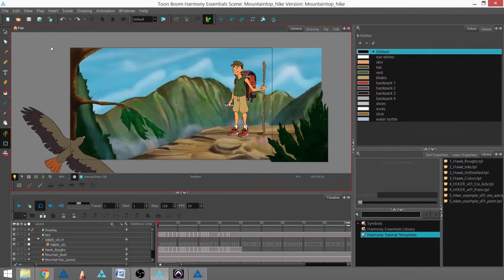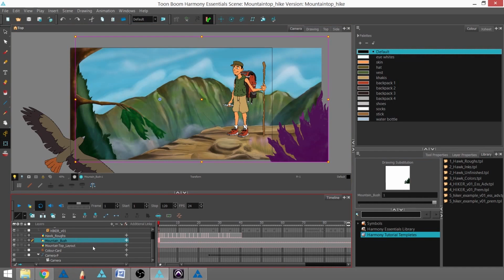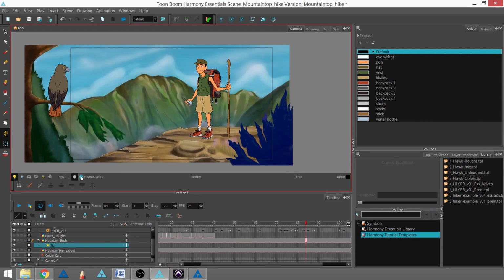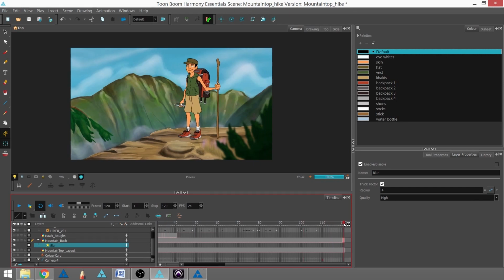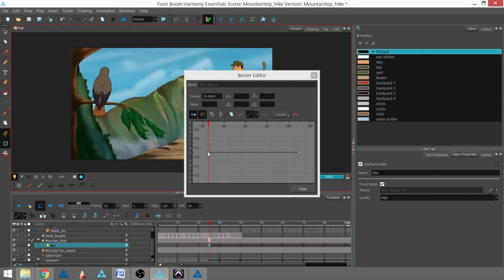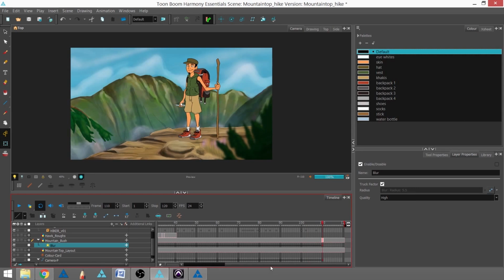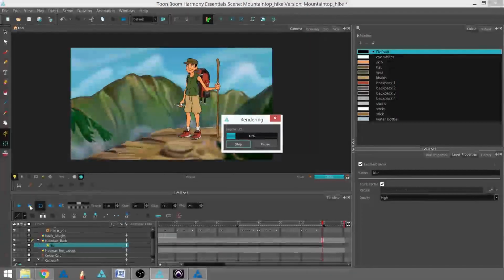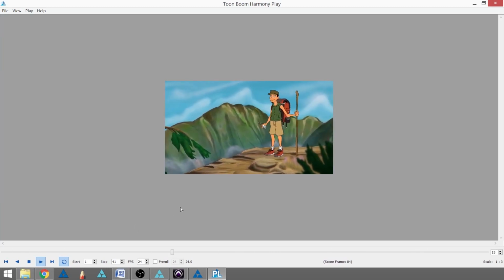How to Add an Effect with Harmony Essentials and Advanced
In this topic, you will learn how to add a blur effect to your scene and how to preview a final sample frame in Render mode.